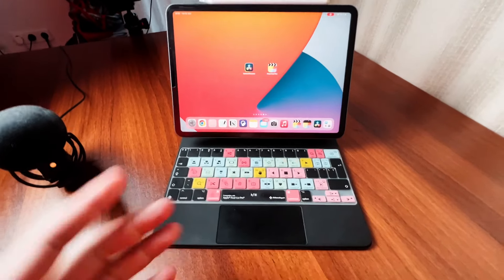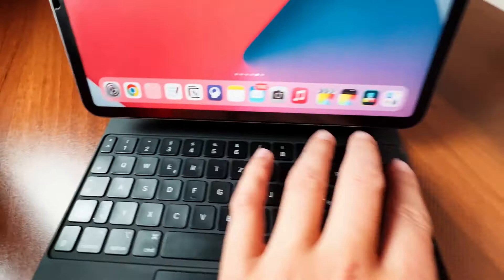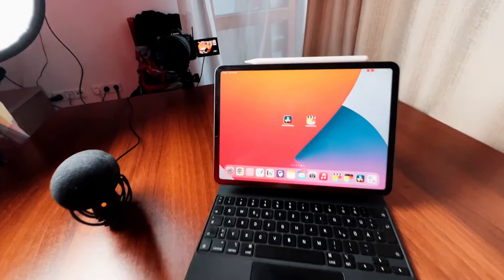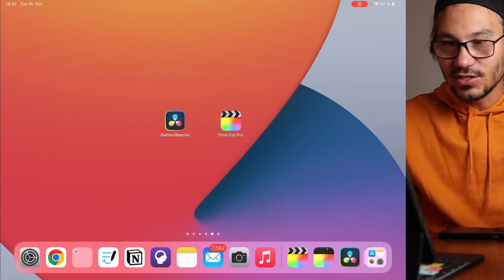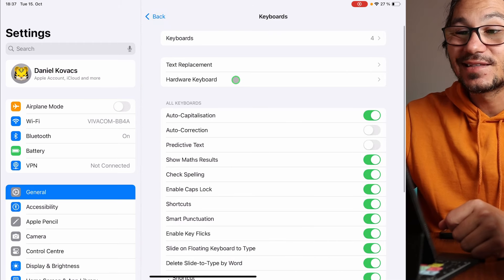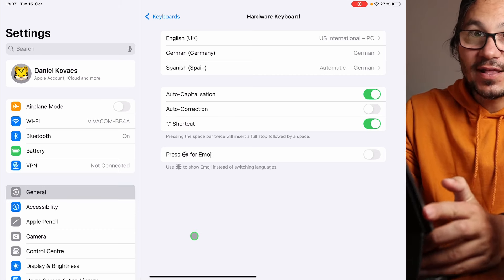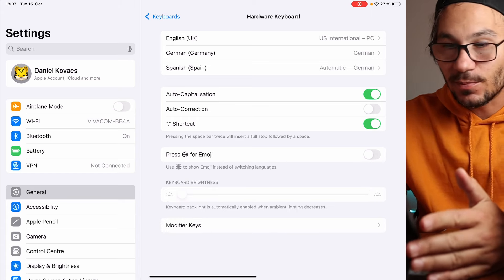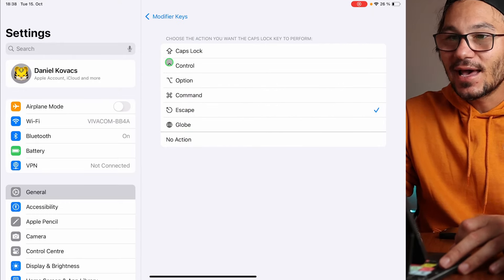How To add "Esc" Key to iPad Pro with Magic Keyboard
In this video i will show you how you can add Escape Key "Esc" to the iPad Pro with a Magic Keyboard or if you use a bluetooth keyboard that also does not has the Esc Key. For that we will change the Modifier Key in the iOS Settings.

*** Community ***